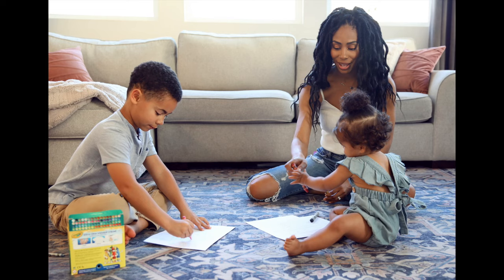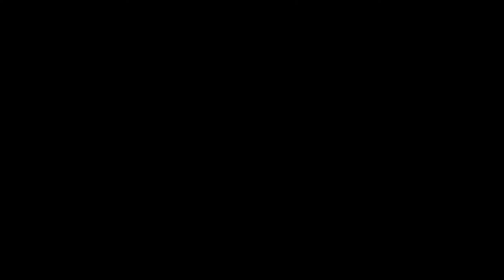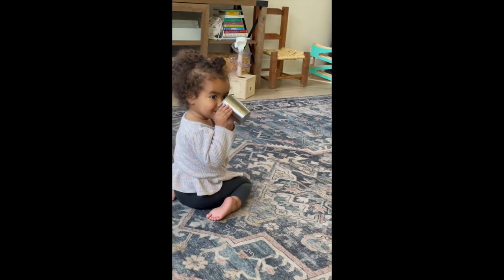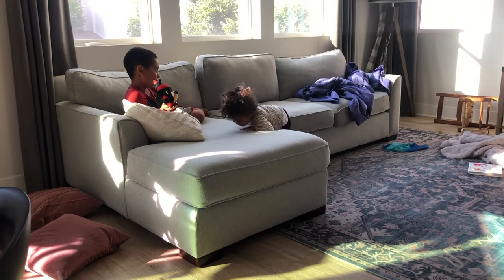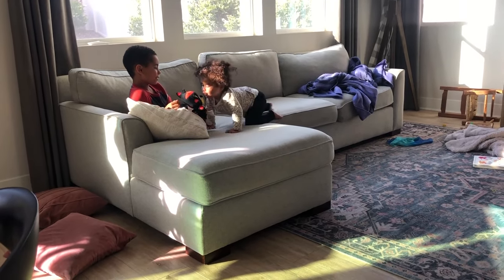What Does Child Development Look Like At 18 months? Live Examples!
Today we are looking at child development at 18 months.

It is so important to remember that not every 18-month-old will be doing everything mentioned in this video and that is OK! Every child has their own developmental timing, and we would be wise to remember that. With that being said, we do know if something feels wrong or quite off, and if that is the case please reach out to have a developmental evaluation completed for your little one.

These milestones are just some of the milestones that take place at 18 months, but these are the developmental milestones that stand out most to me.

If you desire deeper support in your parenting journey, take a look at the many resources I have available for you!